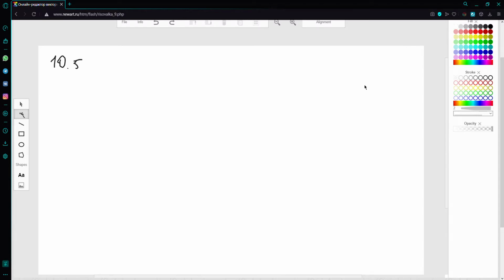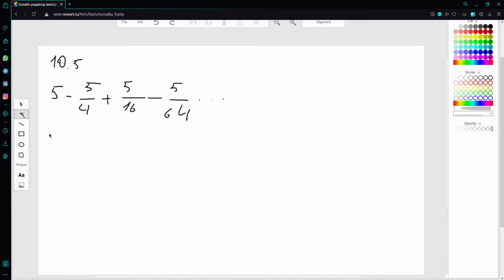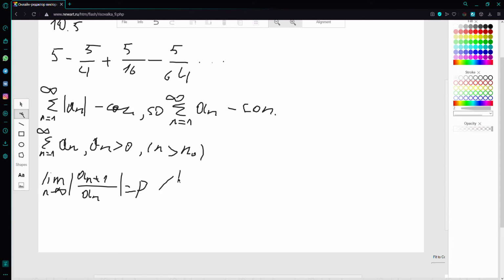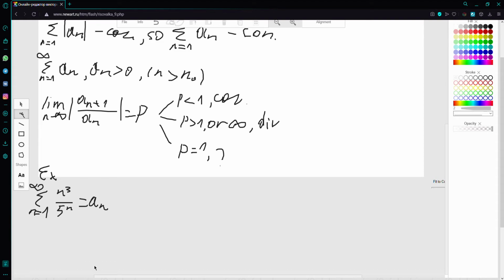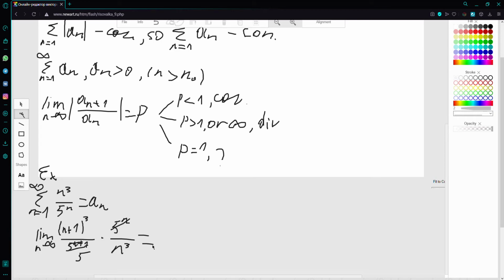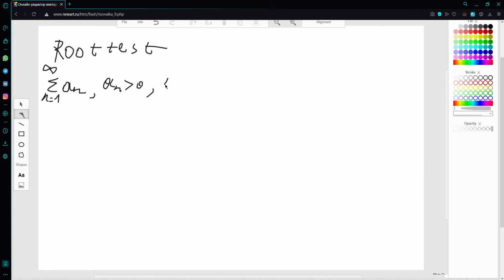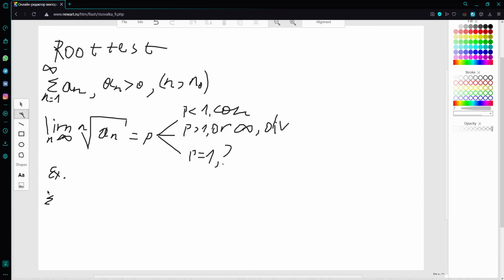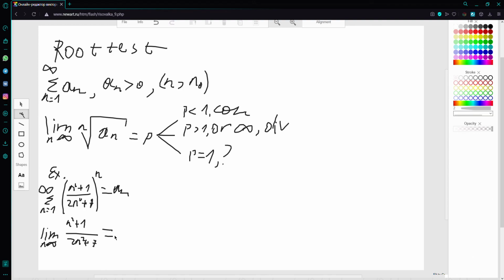10 5 CHP. Absolute Convergence; The Ratio and Root Tests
Tabilov Nurmahan MT-2001